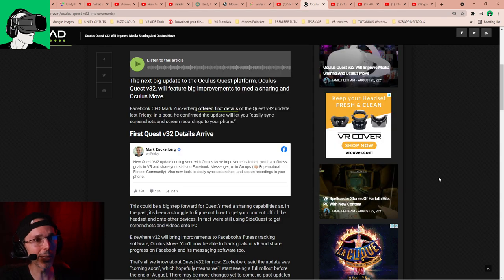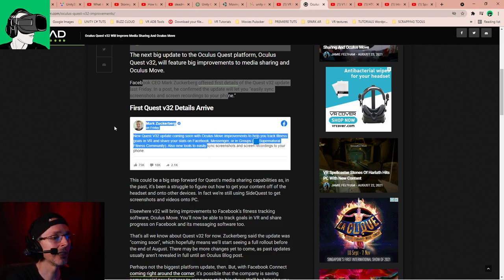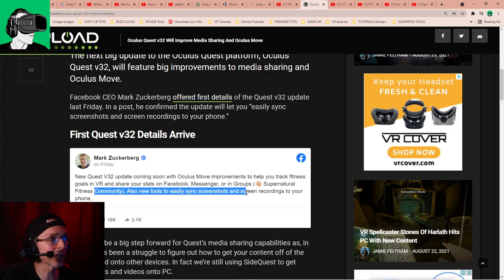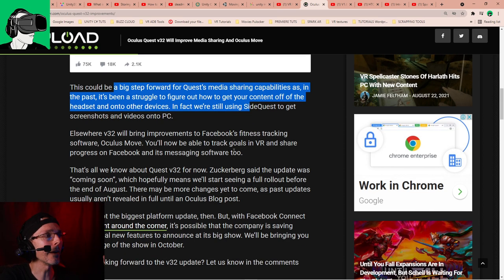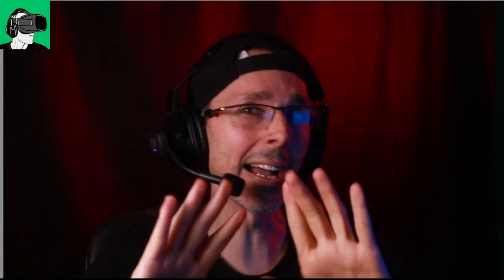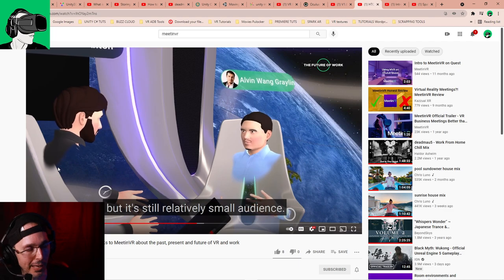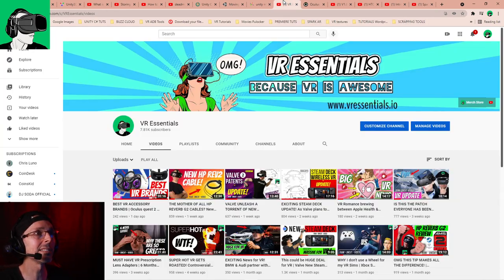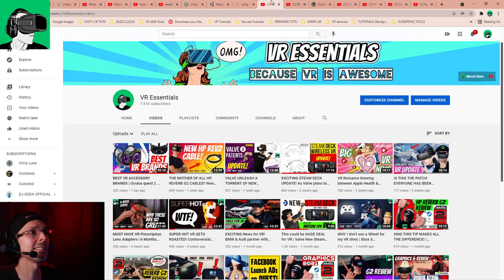OCULUS META QUEST 2 V.32 NEW UPDATE! Media sharing | Oculus move & More!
In today's video we look at the latest updates by Facebook Oculus META Quest version 32 with the latest from the article from Upload VR as Zuckerberg posted on social media details of the file sharing and oculus move. We also look at Horizon Room competitors which enable you to have collaborations in VR (Engage, MeetinVR, Glue, Spatial).

0:05 Welcome and topic of the day (Oculus Quest 2 Version 32;
0:20 Video Disclaimer;
1:00 Big update to the Oculus Quest media sharing and Oculus Move (UploadVR)
1:45 Oculus META Move and YUR VR;
2:22 Back to Day's topic Upload VR article;
2:40 How VR hardware manufacturers can be inspired by Facebook
3:20 Back to the Topic article by Upload VR;
4:00 Advice about Oculus META Quest 2 update bugs/fix times;
4:45 Why you may want to wait before buying a META Quest 2
5:00 Oculus Room and other platforms that you can try
6:50 Best VR accessory brands video to watch
7:30 Comment Shoutouts
8:35 Subscriber welcome

HEADPHONES & CONTROLLER
BATTERIES
1.5V rechargeable AA batteries

4K HDMI cable

4K HDMI cable